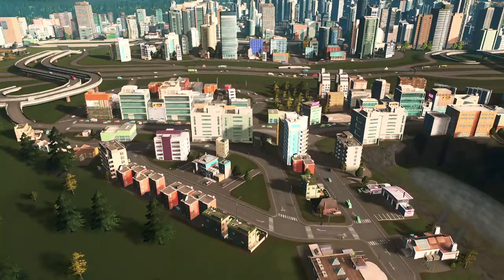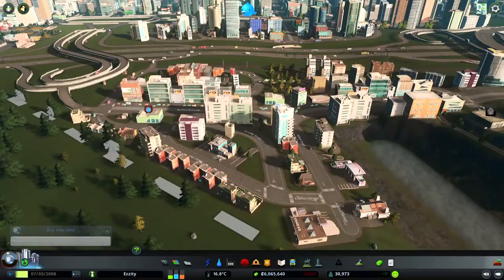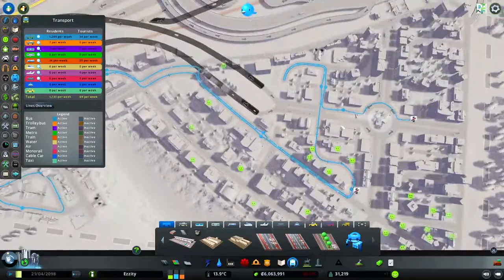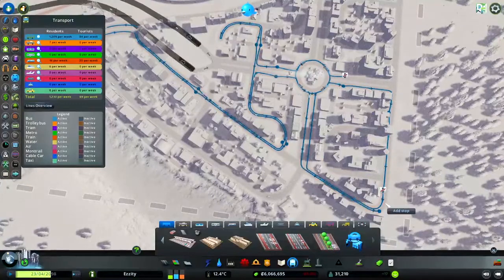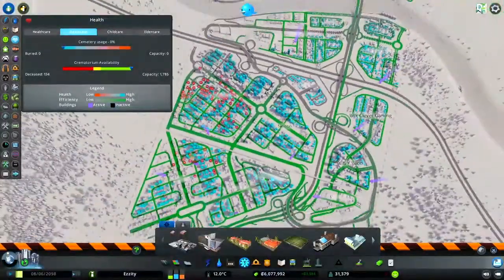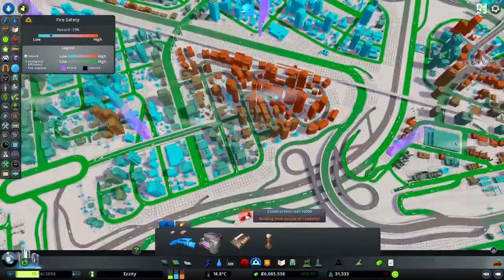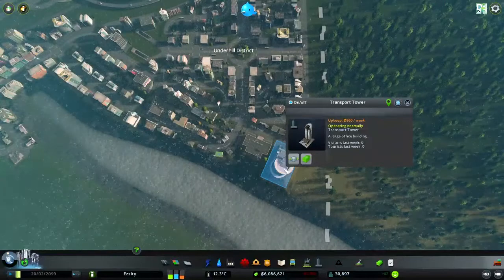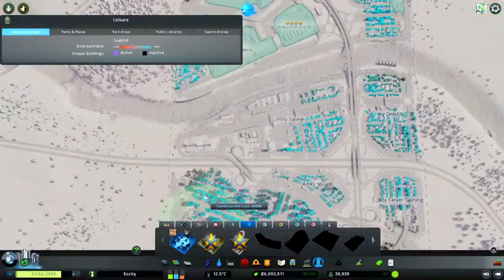Opening up the 3rd Tile in Cities: Skylines on Steam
We're opening up the 3rd tile in this episode of Cities: Skylines.  However, there is some prep work being done.  Because I had some positive feedback on just ambient sounds and my voice, I decided to keep it going with this video.

Downloadable Content Installed
✔ Cities Skylines
✔ Sunset Harbor
✔ Campus
✔ Industries
✔ Parklife
✔ Green Cities
✔ Concerts
✔ Mass Transit
✔ Natural Disasters
✔ Match Day
✔ Snowfall
✔ After Dark
✔ Deluxe Edition

If you would like to use my Creator Code at Epic Games:
✔ NEZO